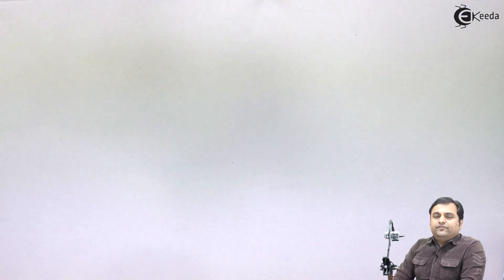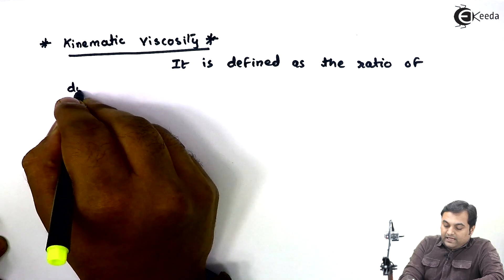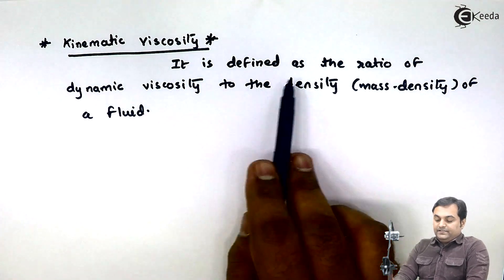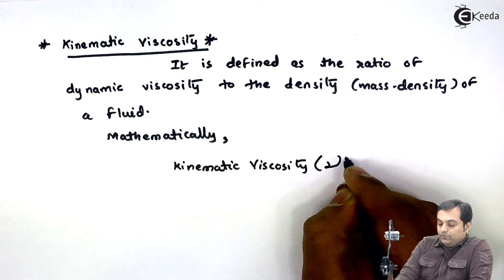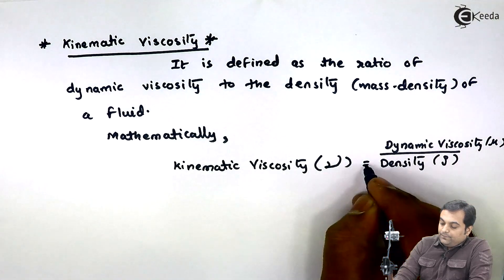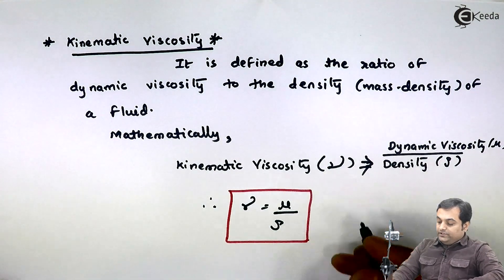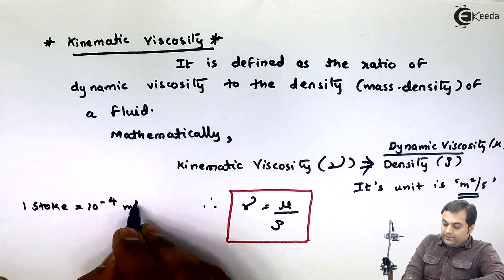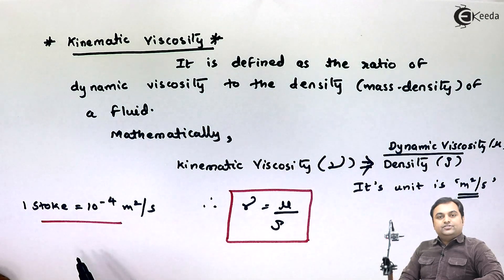Definition of Kinematic Viscosity - Properties of Fluid - Fluid Mechanics 1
Video Name - Definition of Kinematic Viscosity

Happy Learning!